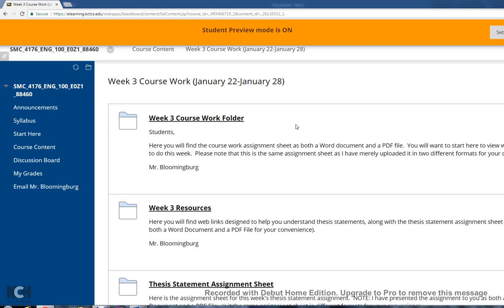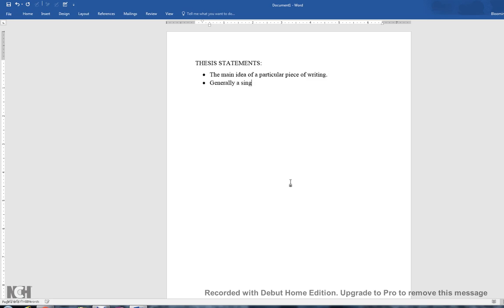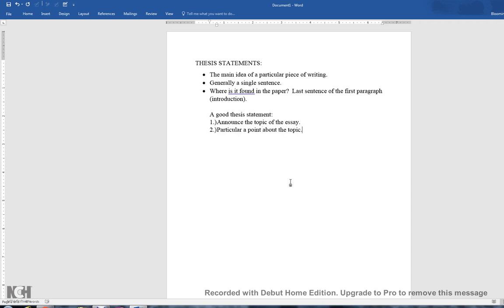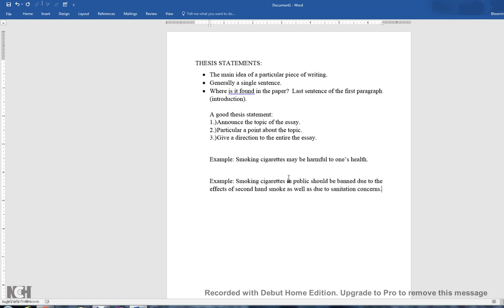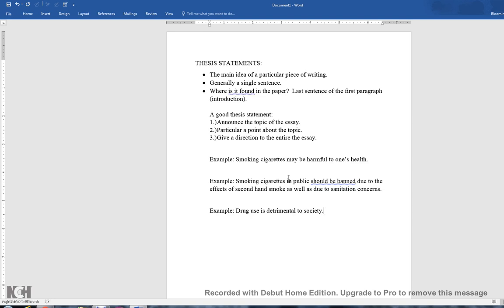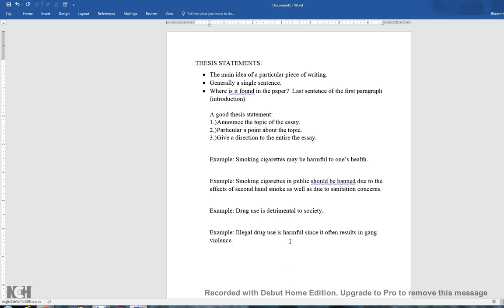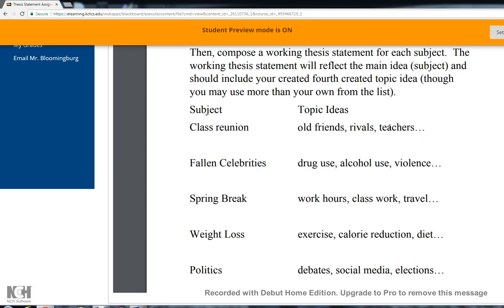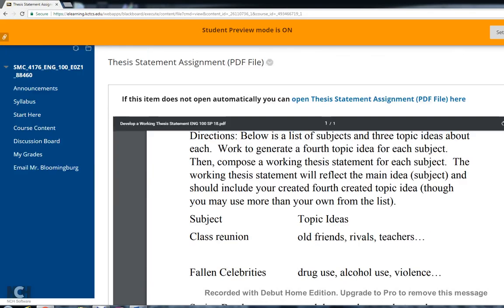English 100 Week 3 video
A video to help students understand week 3 course work.